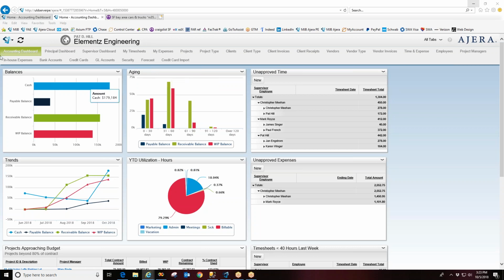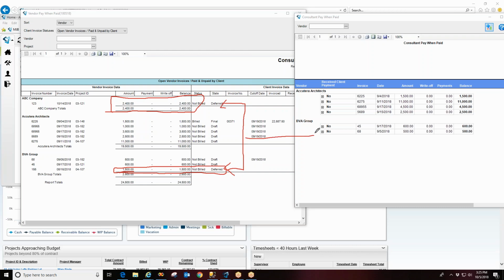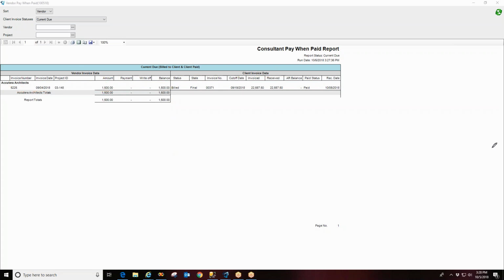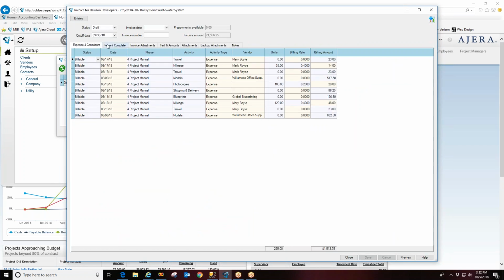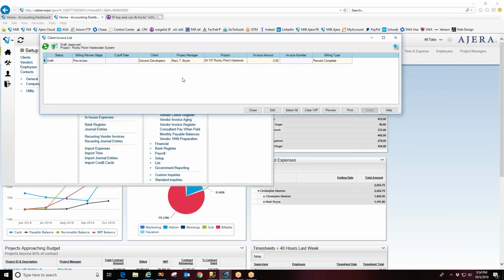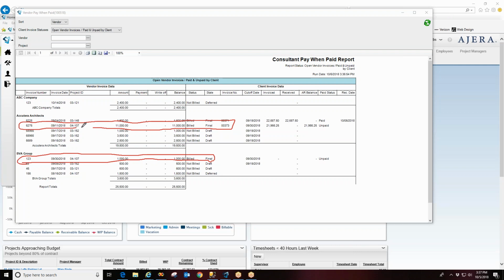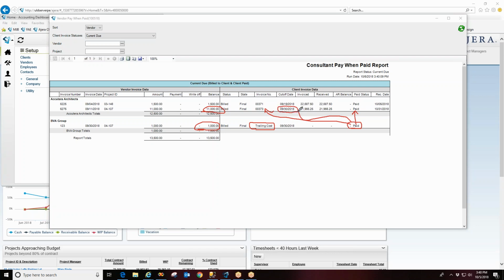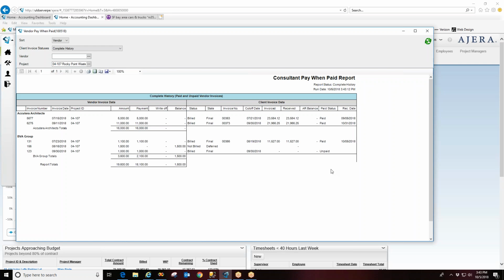Ajera Custom Vendor Pay When Paid Report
The primary purpose of this report is to inform the reader of invoice amounts currently due and payable to their subcontract / consultant vendors based on payment received from their client(s).